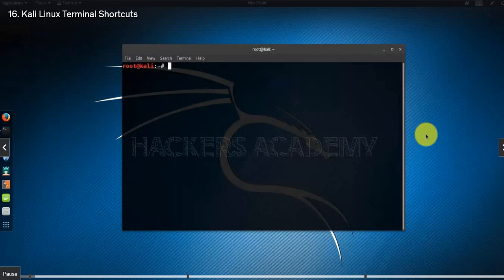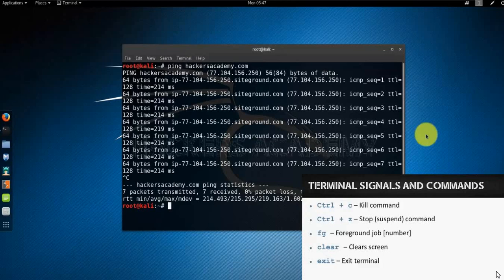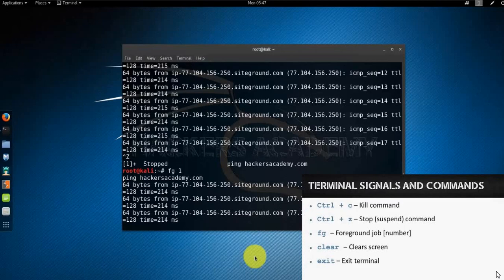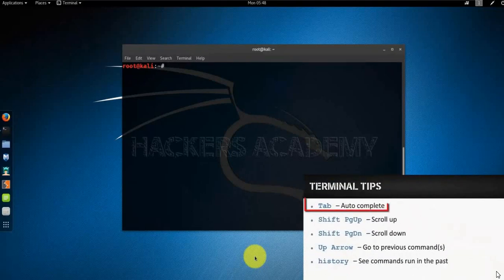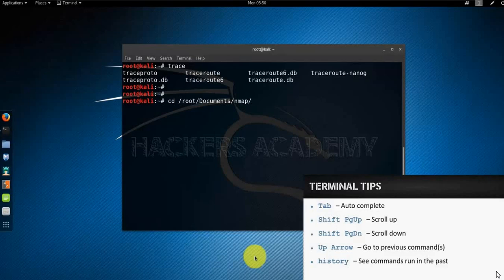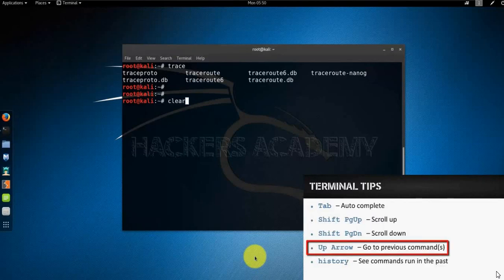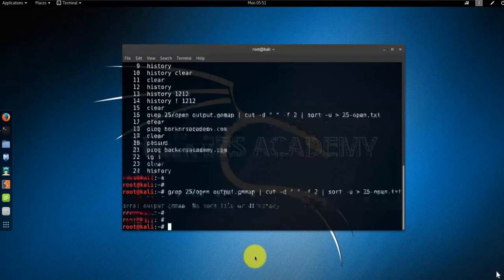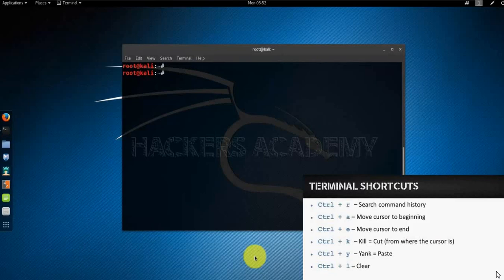Kali Linux Terminal Shortcuts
When using kali terminal, here are some shortcuts you can use.